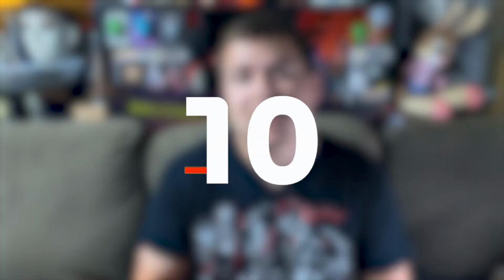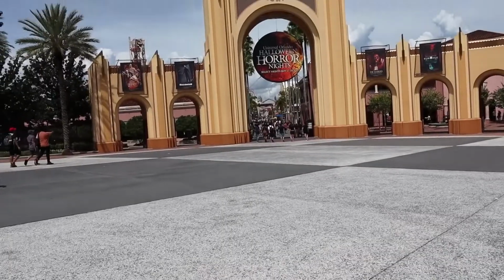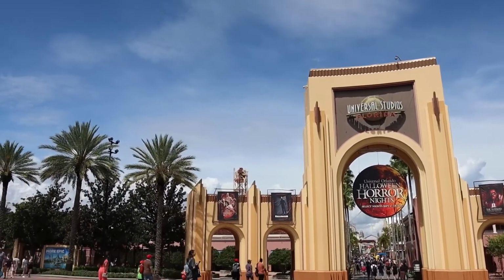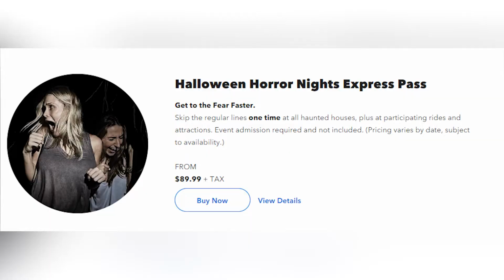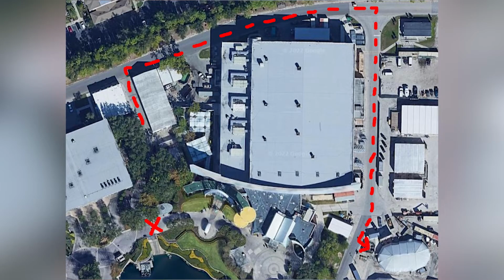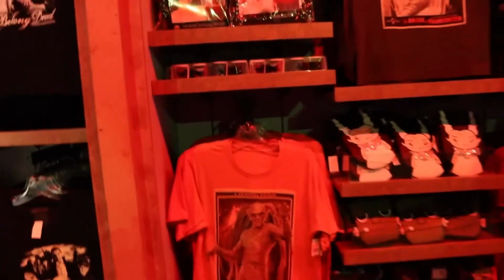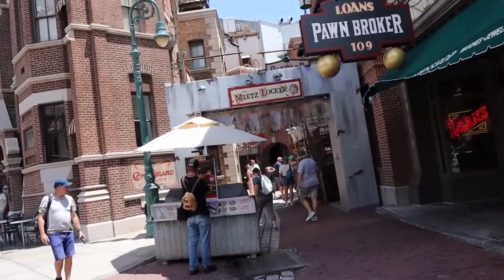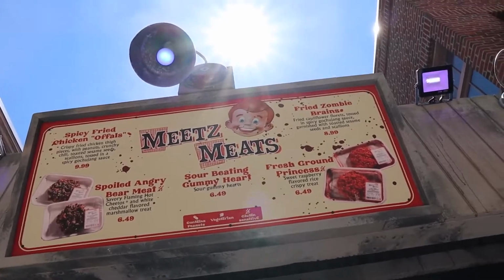Top 10 Halloween Horror Nights 31 Tips & Tricks | HHN Orlando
Going to HHN for the first time can be intimidating. But it doesn't have to be with these tips and tricks hopefully you will go into your night of the event more prepared and more educated.

Time Stamps
0:00 Intro
1:10 Number 10 Get There Early
2:45 Number 9 Stay and Scream
4:25 Number 8 Bring Water
5:30 Number 7 Express
6:48 Number 6 Wear Good Shoes
8:10 Number 5 Buying Merch
9:26 Number 4 Closing the Event
10:50 Number 3 Getting Food
11:50 Number 2 Hype List
12:56 Number 1 Plan Your Night
14:25 Outro

White Bat Audio:
Neon Dreams
Answer to the Black Orb
Into the Void
Hellion
Inception
Neuromancer